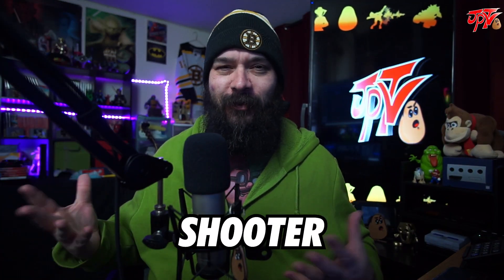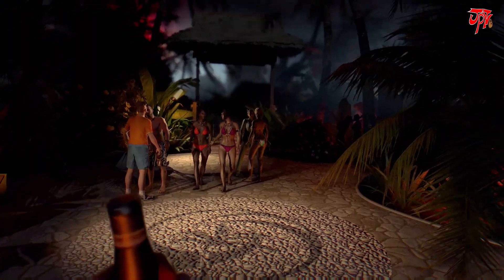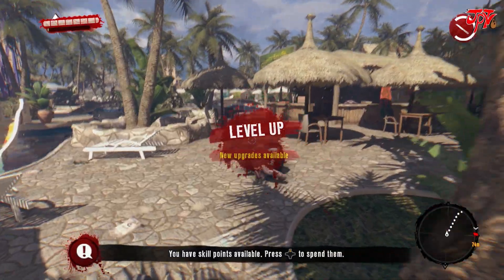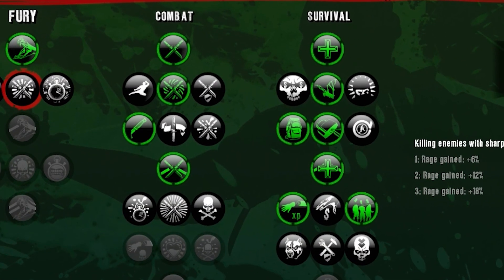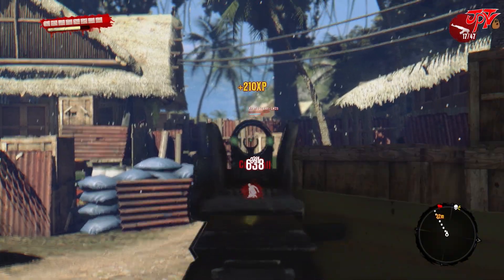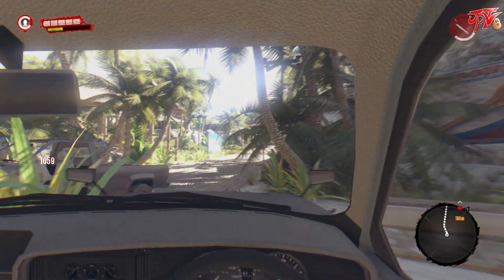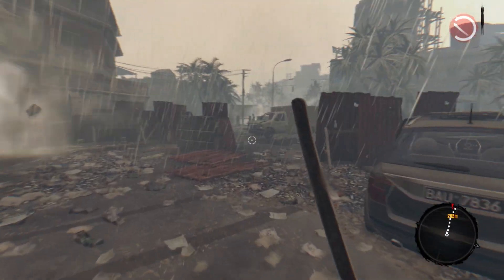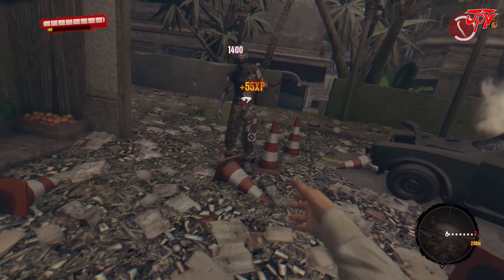Dead Island in 2023...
Dead Island might show it's age graphically, but as for FUN Zombie experience, it still holds its own.